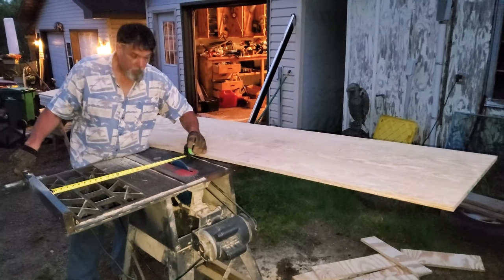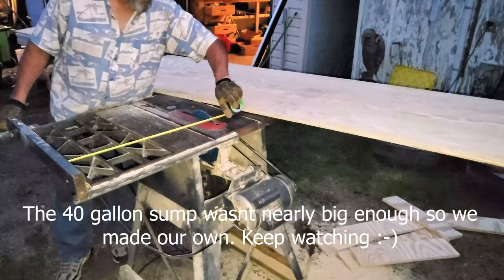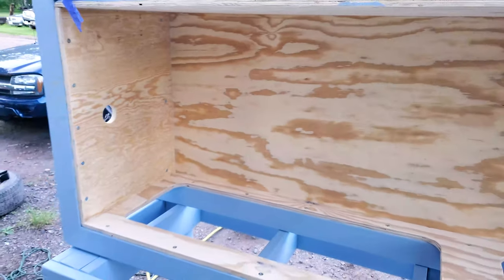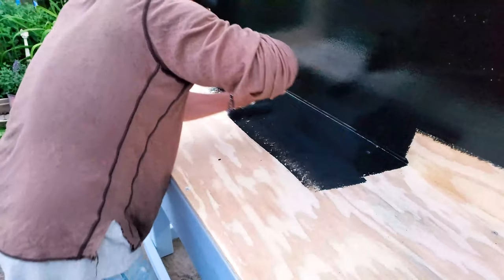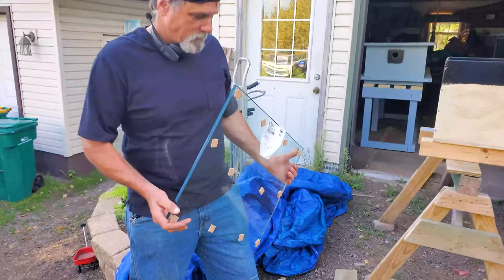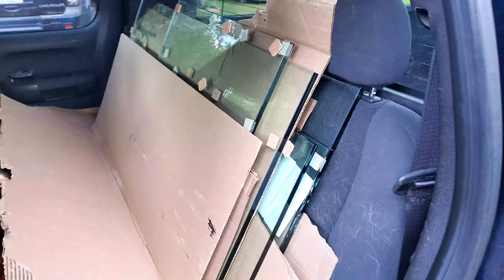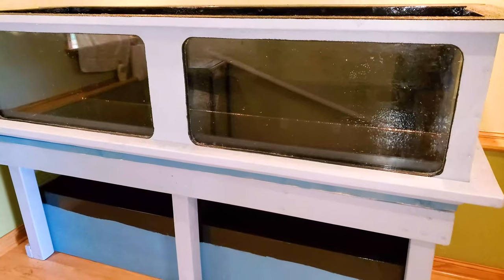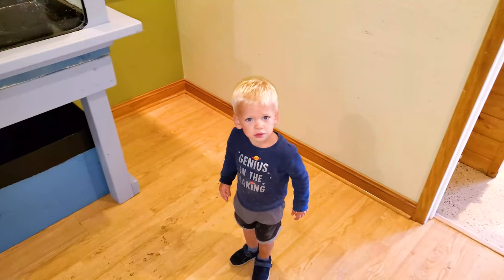Plywood Aquarium Build - 1st Time Tank Builders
Check out this video on how my dad and I started building a couple of plywood aquariums and recorded the process. It's been a long time coming and we made a lot of little mistakes but in the end we are seeing some great results and now we are filling them up.

Make sure you come back to check out the 2nd part of this series as we fill the tanks, plumb them, and begin stocking.